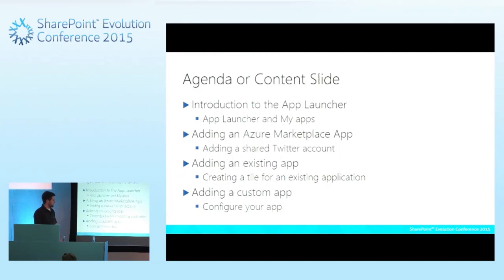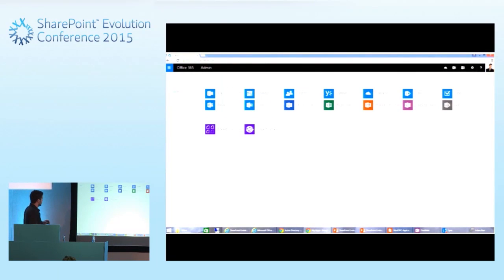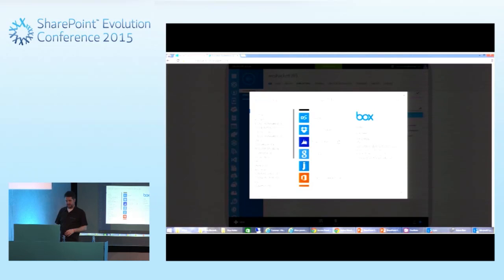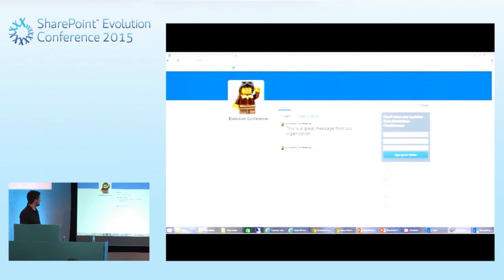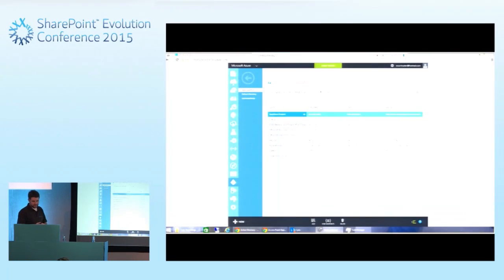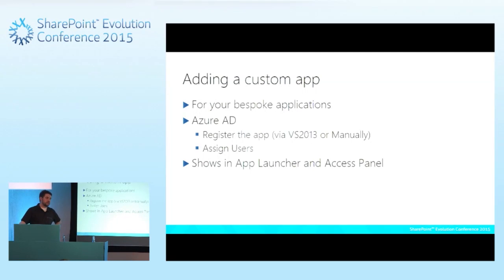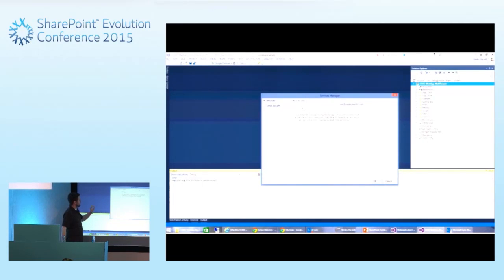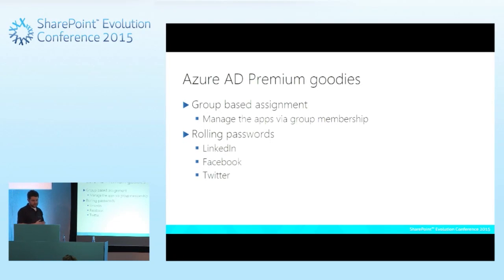Jennifer Mason-Building Out of the Box Video Portal in Office 365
Take a look at all of our sessions from all of the conferences on the playlist section of the channel, make sure you subscribe to keep up-to date with combined knowledge and for exciting news and updates.  Video Portal Settings
 Video Admins
 Channel Admins
 Spotlight Videos
 Channel Settings
 Name & Color
 Permissions (owners, editors, viewers)
 Spotlight Videos Combined Knowledge boosts business productivity for companies around the world by creating fluent, confident and self-supporting users of Office 365, SharePoint, Azure and Hybrid environments – we’re proud to have helped over 500,000 people in this way already, and that number is growing every day.